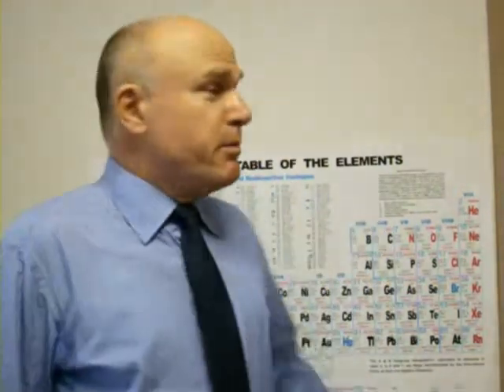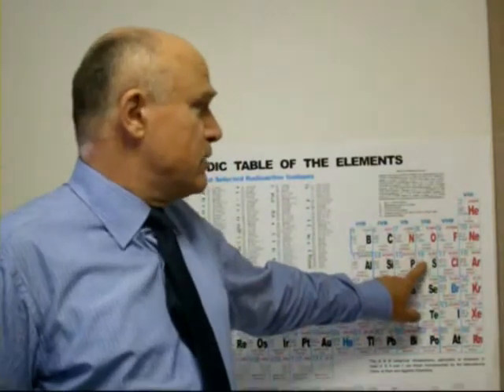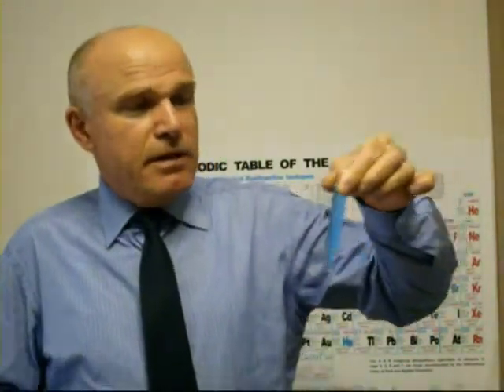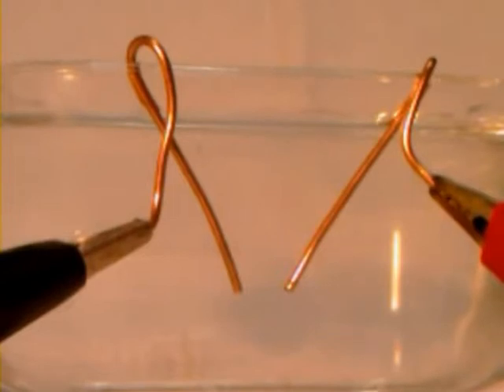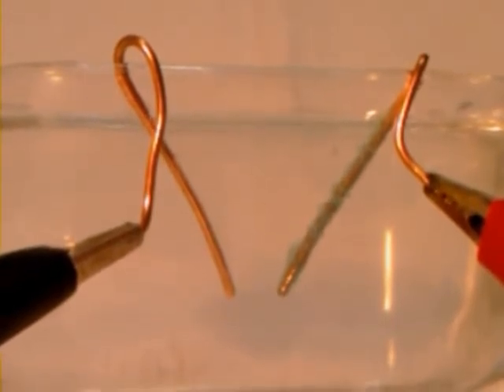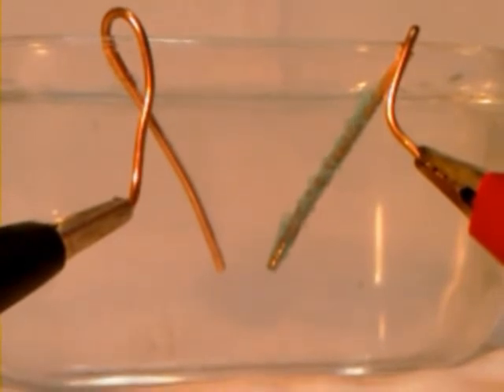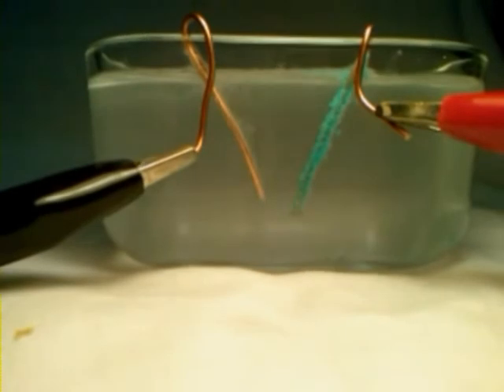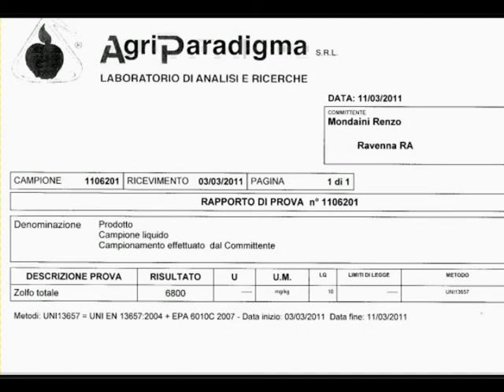Cold Fusion Transmutation (1), of Oxygen in Sulfur, by Renzo Mondaini.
Through a Cold Fusion Electrolytical to 12 volts, are able to transmute Oxygen atoms in the atoms of Sulfur, This was accomplished with a solution of Potassium Carbonate, and electrodes of Copper.
The Oxygen produced at the positive pole, instead of bubbling on the outside, reacts with the electrode of Copper, forming crystals of Copper Sulphite, insoluble (CuSO3), which is deposited on the electrode; is also formed Copper Sulphate, soluble (CuSO4) , which dissolves in the electrolyte.
I see how I performed the experiment, and I also show two certificates of analysis, both the liquid and the solid portion contained in the cell, after several hours of reaction, the answer is unequivocal, the presence of abnormal Sulfur.